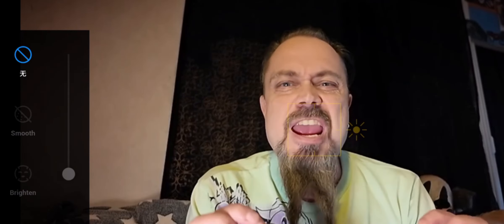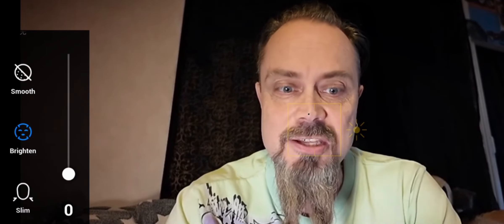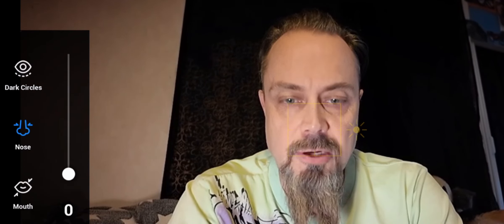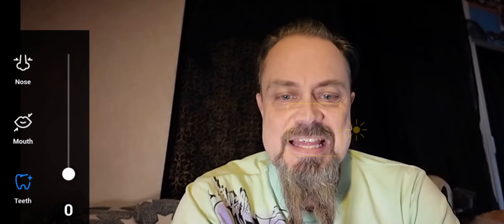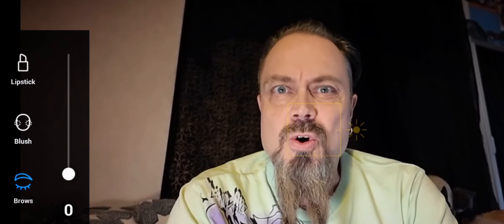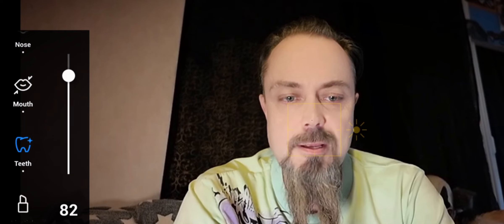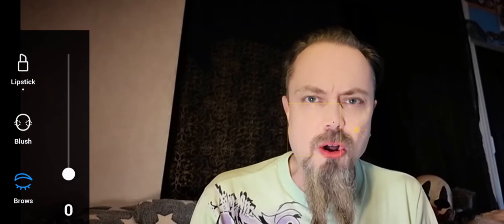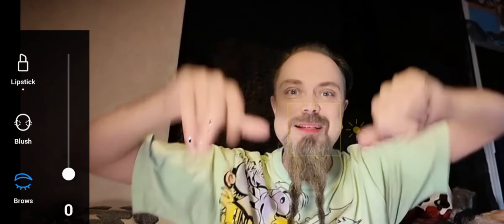Testing Ai beauty mode on Dji Pocket 3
Cool function on Pocket 3
I recorded the screen the sound is off sometimes